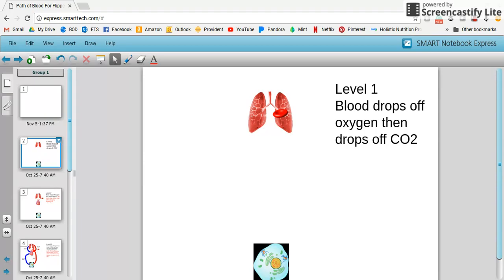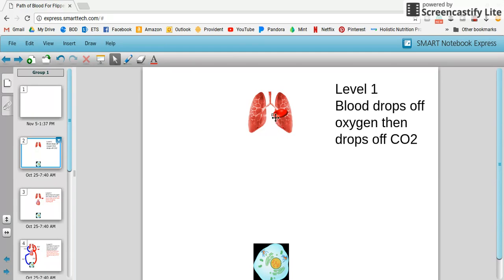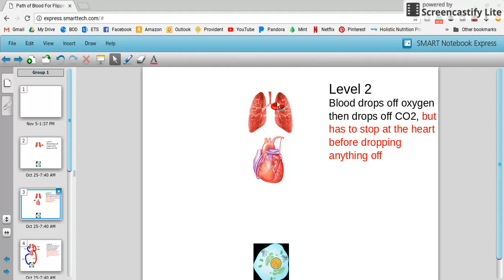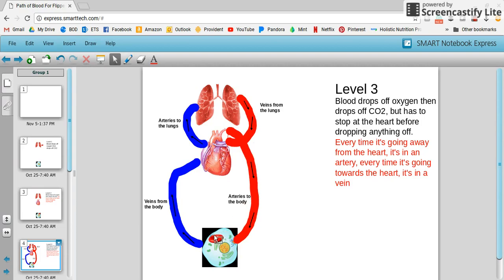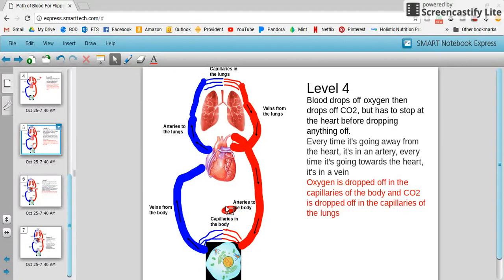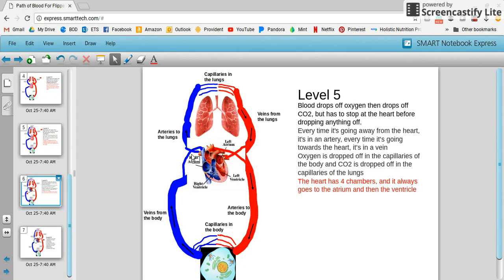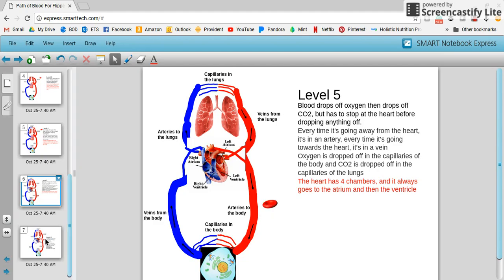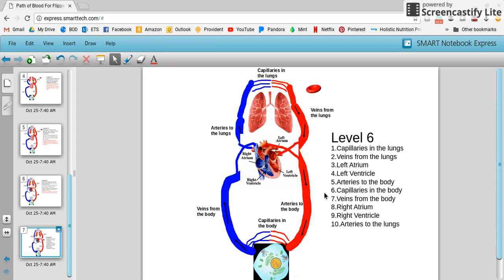Mr. Niemis's Flipped Lessons - Circulatory System - Path of Blood